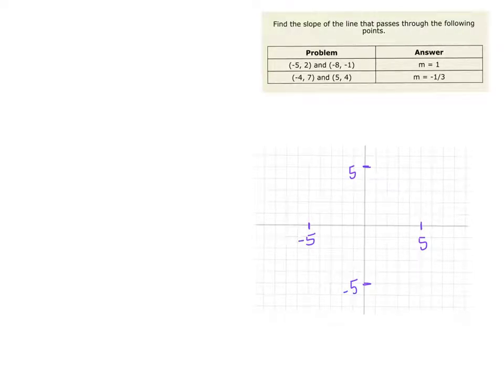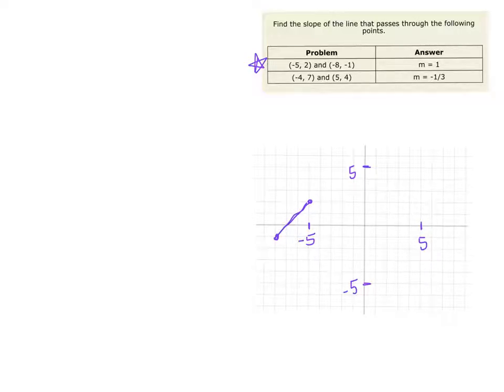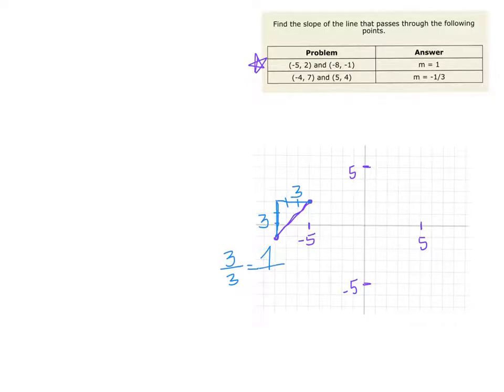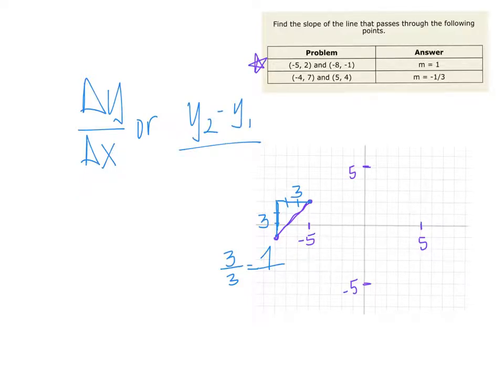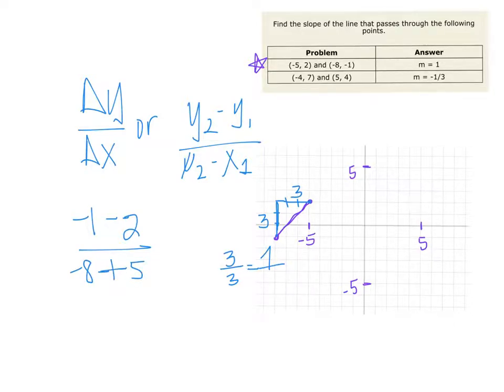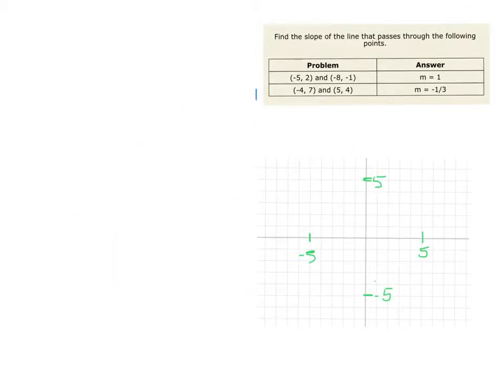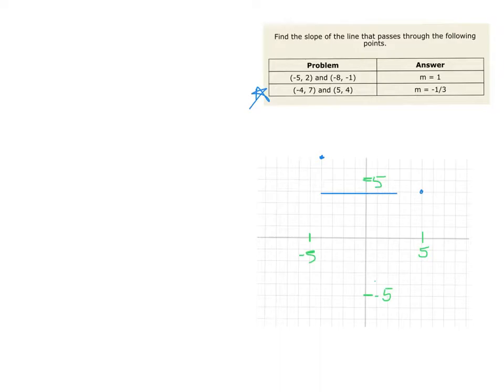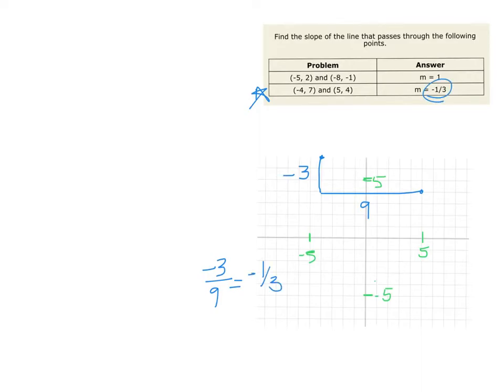Linear Equations Slope 1